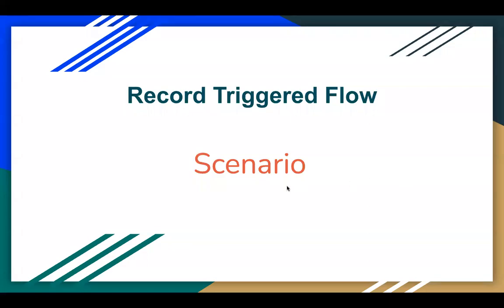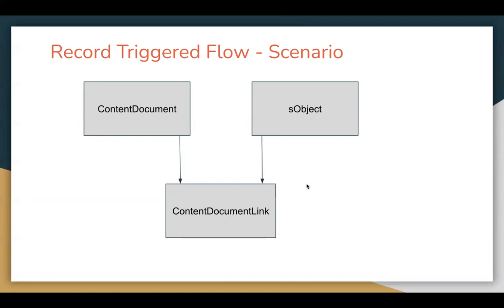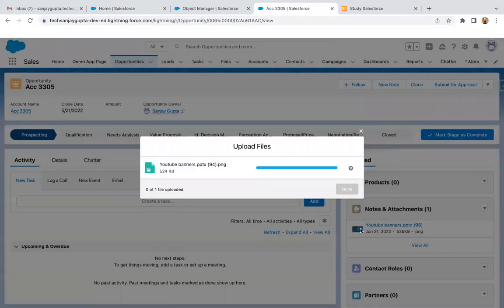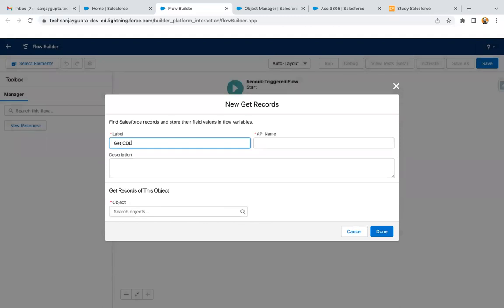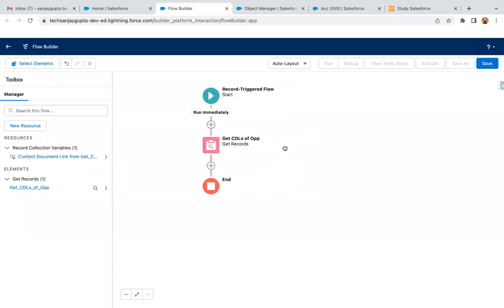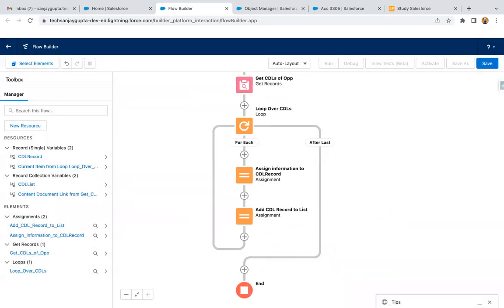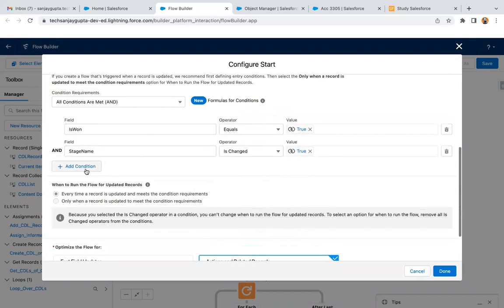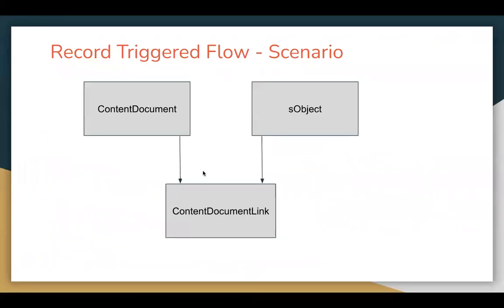39 Record Triggered Flow Scenario - Flow to Copy File from Opportunity to Account | Content Document